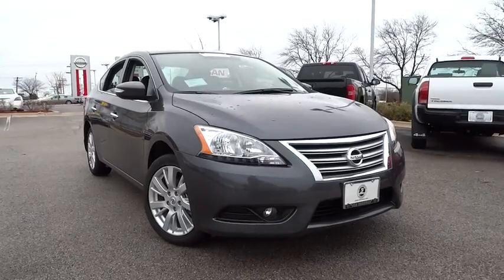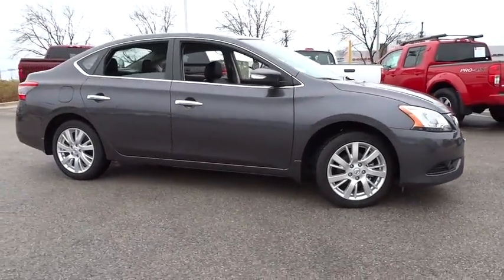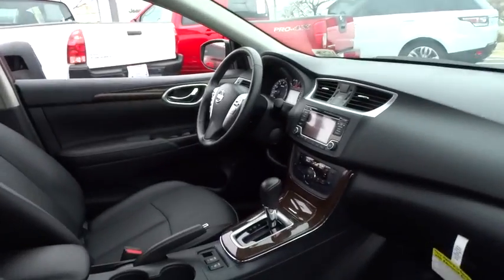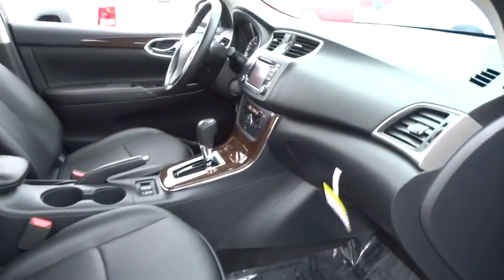2015 Nissan Sentra Schaumburg, Palatine, Arlington Heights, Buffalo Grove, Barrington, IL 13797R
2015 Nissan Sentra
Arlington Nissan
Servicing Schaumburg, Illinois near Palatine, Arlington Heights, Buffalo Grove, and Barrington, IL.

Arlington Nissan
1100 West Dundee Road

CVT with Xtronic. It's only been married one time! Ride is as cool as a cucumber. This 2015 Sentra is for Nissan fans who are searching for that pampered, one-owner creampuff. Beat the gas crunch with this car...I dare you. It is nicely equipped with features such as CVT with Xtronic, 4-Wheel Disc Brakes, 6 Speakers, ABS brakes, Air Conditioning, AM/FM radio: SiriusXM, Auto-dimming Rear-View mirror, Automatic temperature control, Brake assist, Bumpers: body-color, CD player, Delay-off headlights, Driver door bin, Driver vanity mirror, Dual front impact airbags, Dual front side impact airbags, Electronic Stability Control, Front anti-roll bar, Front Bucket Seats, Front Center Armrest, Front dual zone A/C, Front fog lights, Front reading lights, Front wheel independent suspension, Fully automatic headlights, Garage door transmitter: HomeLink, Heated door mirrors, Heated Front Bucket Seats, Heated front seats, Illuminated entry, Leather Shift Knob, Leather-Appointed Seat Trim, Low tire pressure warning, MP3 decoder, Occupant sensing airbag, Outside temperature display, Overhead airbag, Overhead console, Panic alarm, Passenger door bin, Passenger vanity mirror, Power door mirrors, Power steering, Power windows, Radio data system, Radio: NissanConnect AM/FM/CD Audio System, Rear anti-roll bar, Rear seat center armrest, Rear window defroster, Remote keyless entry, Security system, Speed control, Speed-sensing steering, Split folding rear seat, Steering wheel mounted audio controls, Tachometer, Telescoping steering wheel, Tilt steering wheel, Traction control, Trip computer, Turn signal indicator mirrors, Variably intermittent wipers, and Wheels: 17 Split 7-Spoke Aluminum-Alloy.